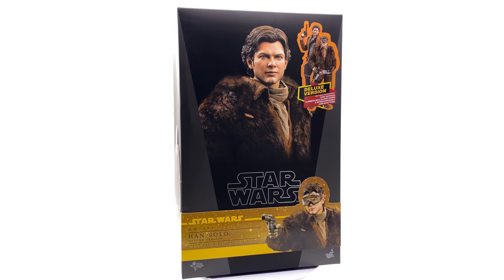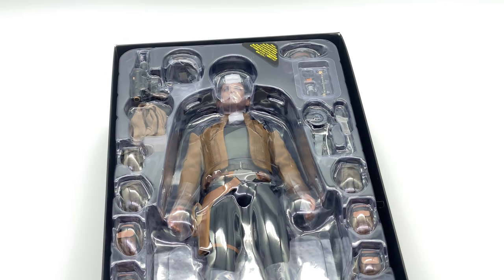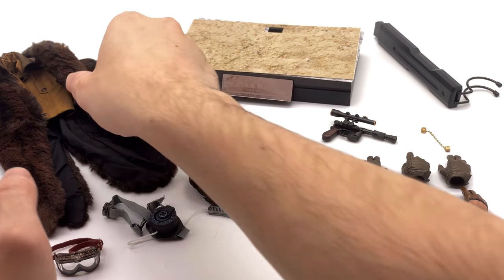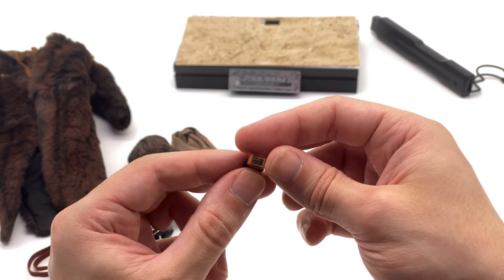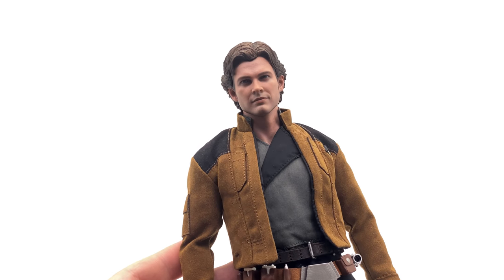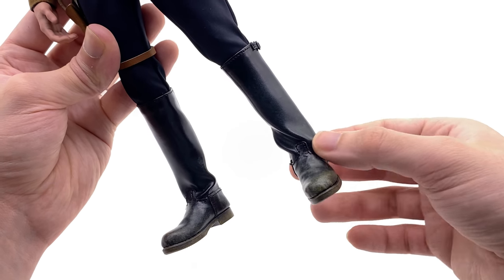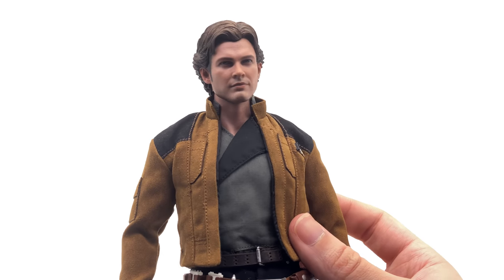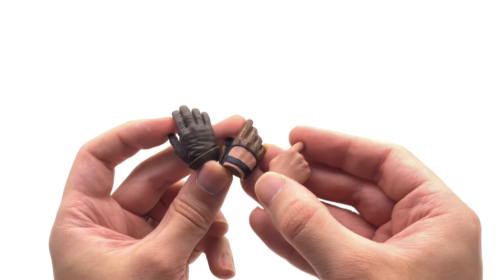Hot Toys Han Solo Deluxe Star Wars Unboxing & Review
Hot Toys A Star Wars Story Solo / Han Solo Deluxe Unboxing and Full Review! @HotToysOfficial doing amazing work as always!